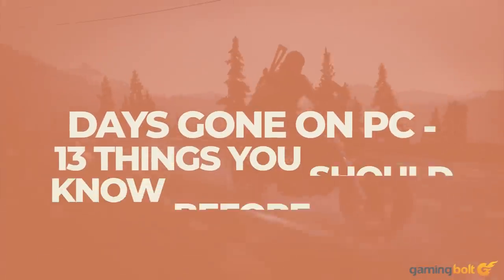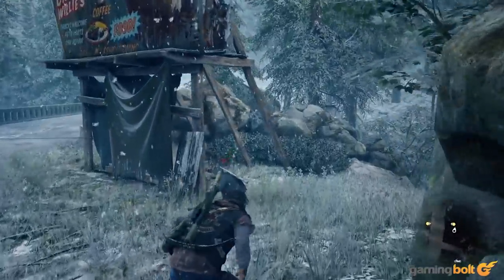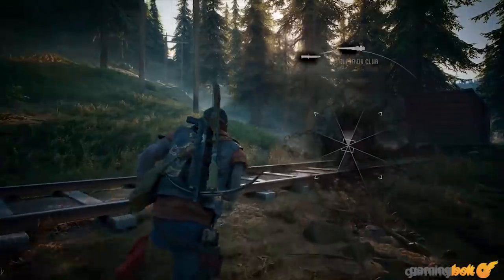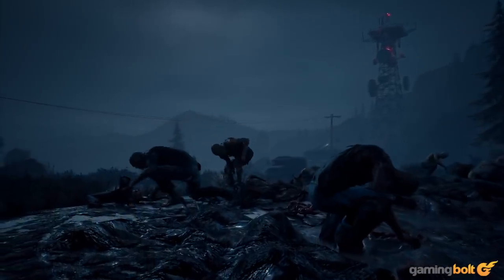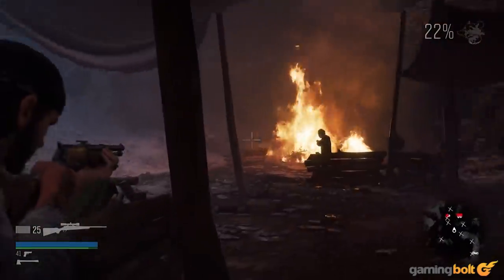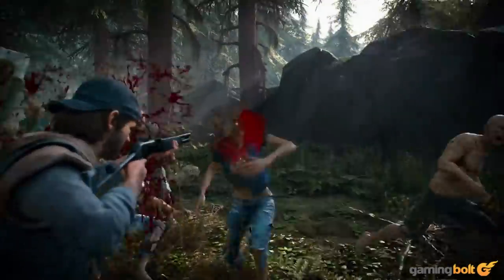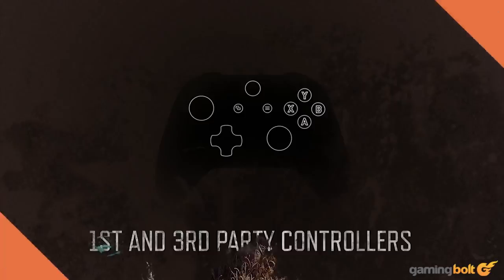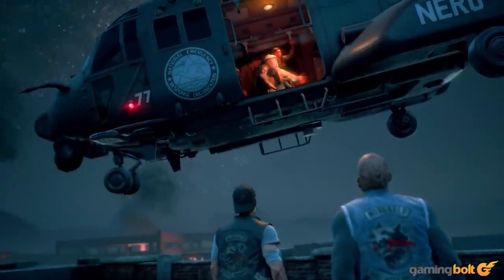Days Gone on PC – 13 Things You Should Know Before You Buy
After releasing for the PS4 in 2019 and receiving PS5 support last November, Sony Bend Studio's Days Gone finally makes its way to PC on May 18th.

There's quite a lot to break down for new players along with new features that may interest veterans. Let's take a look at 13 things you should know before picking it up.